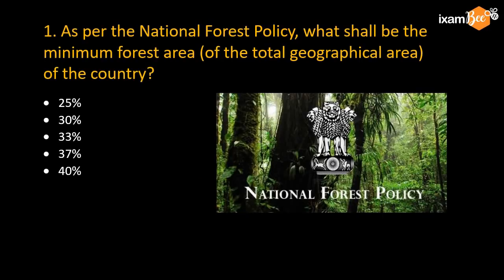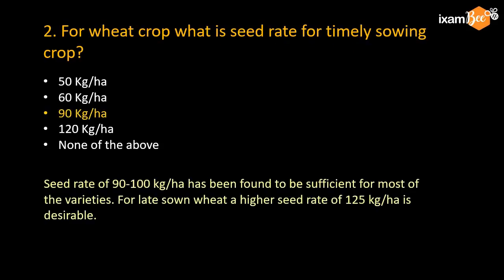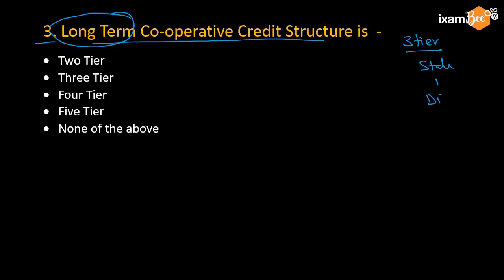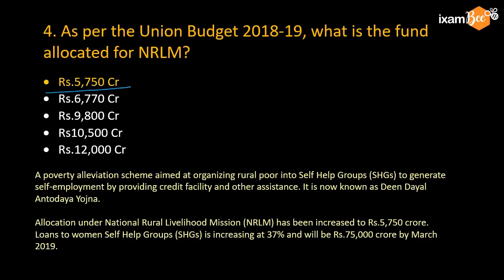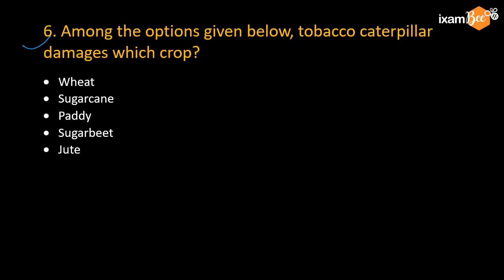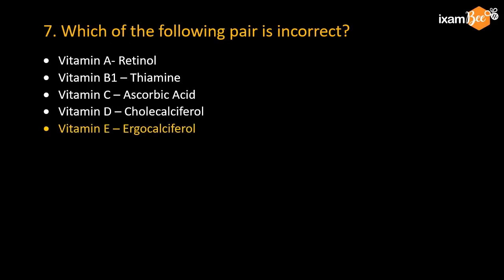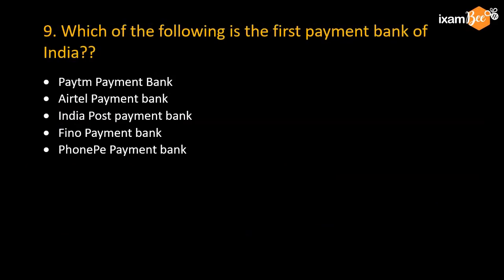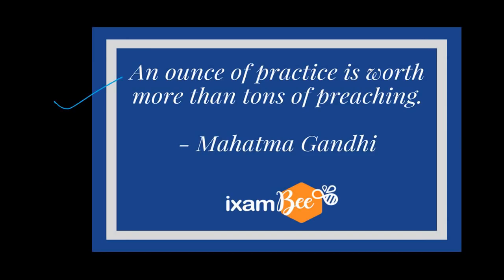10 Important Agriculuture Questions for NABARD grade A/B exam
This is 10th video on Agriculture and Rural Development Series for NABARD grade A exam. Chandraprakash Joshi explains 10 important questions from agriculture and rural development section, which may be asked in the actual exam
these questions will also be helpful for other agriculture exams like AFO, FCI, state agriculture/horticulture exams.

You can give free mock tests for NABARD grade A on our

For preparation tip of RBI Grade B exam please watch To know the challenges and rewards of RBI Grade B please watch For Pay, perks, promotions and career prospects of RBI Grade B Officer, please watch How to read Newspaper Monetary Policy Cash Flow statement and Balance Sheet Analysis

In this video Chandraprakash Joshi (ex- AGM, RBI) who has done Post graduation in Agriculture explains the important questions of agriculture, economy, rural and social issues.

ixamBee creates enhanced learning for preparation of competitive exams by using technology. We provide excellent solutions to those who are preparing for Banks, SSC, Railways and other competitive exams. ixamBee aims to provide best online learning experience for preparation of competitive exams for government jobs.

ixamBee is co-founded by Chandraprakash Joshi, Arunima Sinha and Sandeep Singh who come from Banking, Education and IT industry.